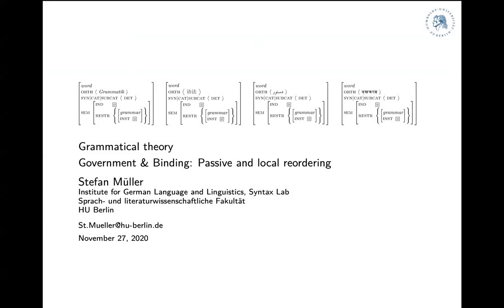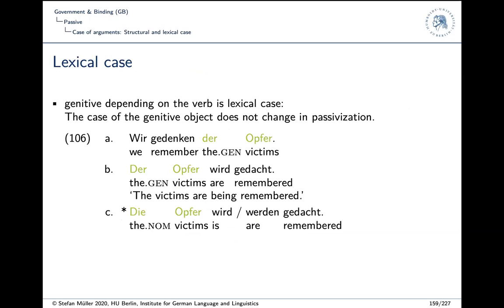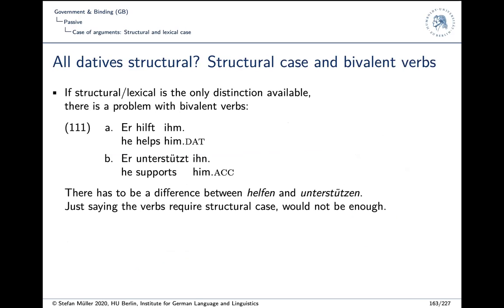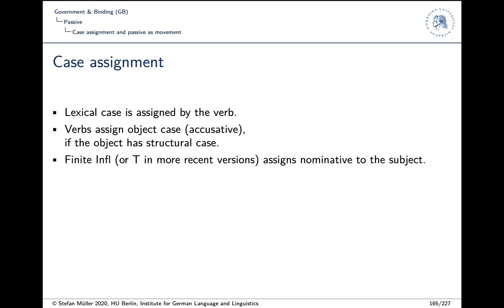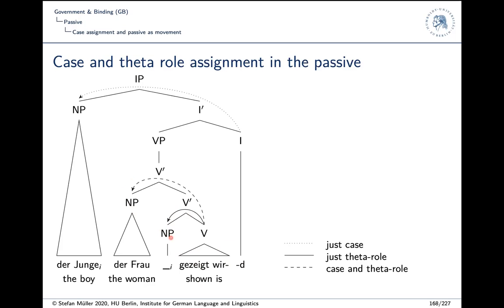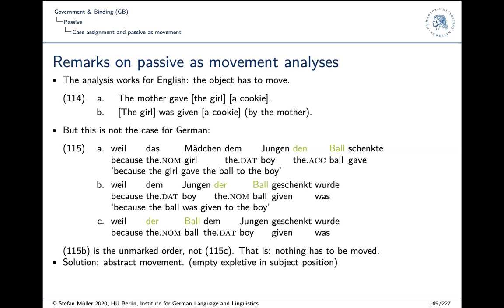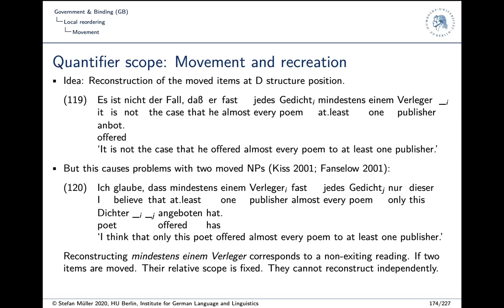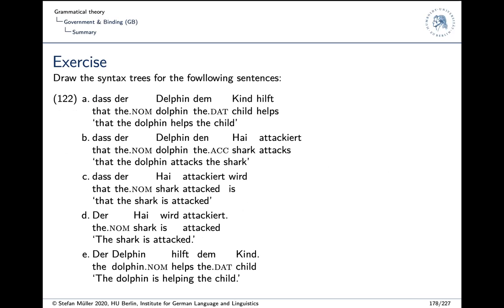Grammatical Theory Session 6: Government & Binding: Passive and local reordering (Scrambling)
This session explains the analysis of passive as movement of an NP to the specifier position of IP for case-theoretic reasons (Case filter). It also deals with approaches to local reordering in German (scrambling) and points out problems of movement-based approaches. Furthermore it is discussed why the alternative – base-generation of all possible orders – is problematic for approaches assuming that the subject is generated outside of the VP.

These slides correspond to my Grammatical theory textbook.